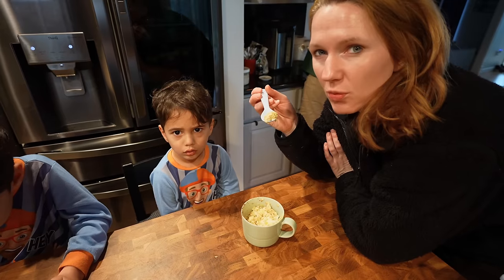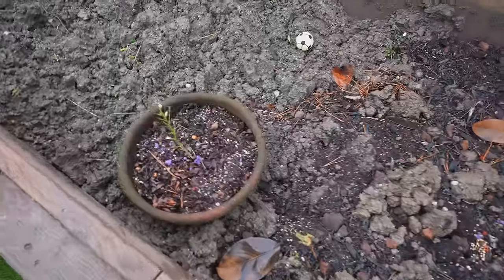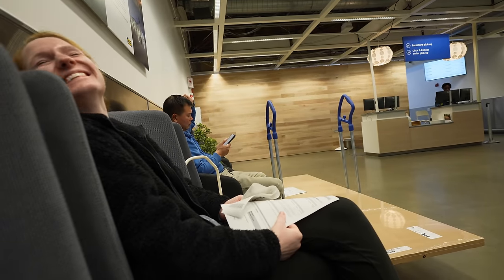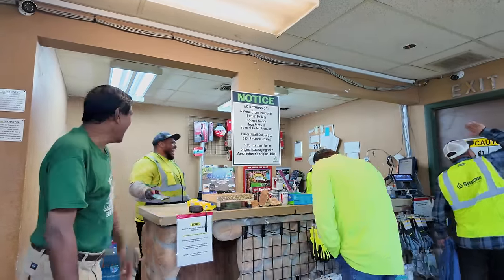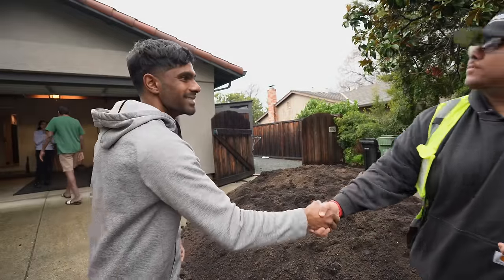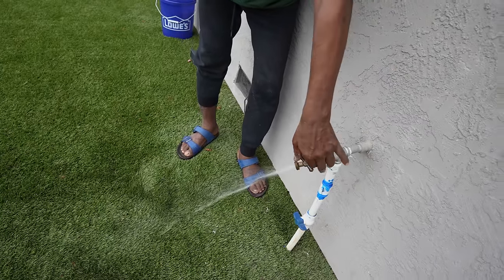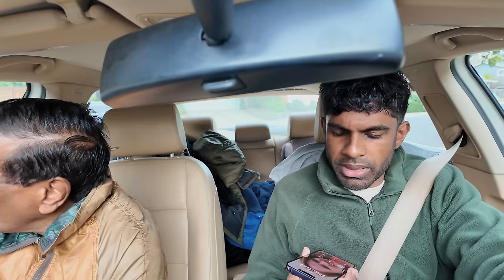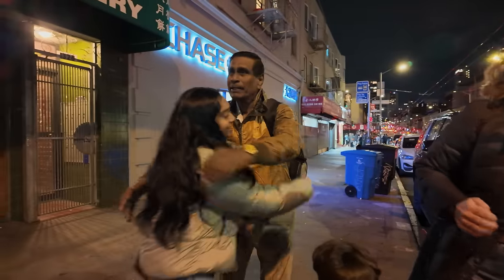When your foreigner dad comes to America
0:00 dad is here in USA
0:36 breakfast with dad and the fam
2:12 sponsor
3:19 the situation & problem
5:21 IKEA shopping
8:58 Rachel attempting cleaning
9:38 pipe breaks in house!
10:37 dad entertaining friends when buying soil
12:09 figuring how to fix pipe
13:56 backyard soil work
16:55 fixing pipe
18:55 quick dinner time
20:01 more backyard soil work
23:34 dad leaves

Hey there, awesome viewers! Welcome to the whirlwind world of the Kumaar Family – where every moment is an exhilarating journey filled with laughter, tears, and everything in between!

We’re Logesh, Rachel, Zaden, and Kyren, and we're thrilled to have you join us on our epic adventures! Get ready to be entertained, inspired, and moved as we share the highs, lows, and hilarious moments of our lives with you. We cherish every connection with our incredible viewers, so let's embark on this incredible journey together!

Mailing Address:
2872 Ygnacio Valley Rd.
# 202
USA